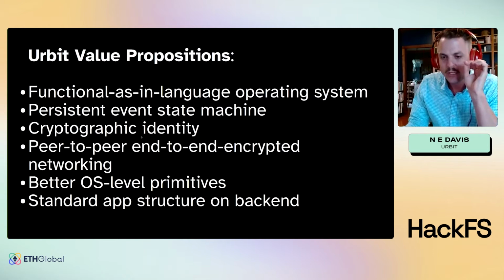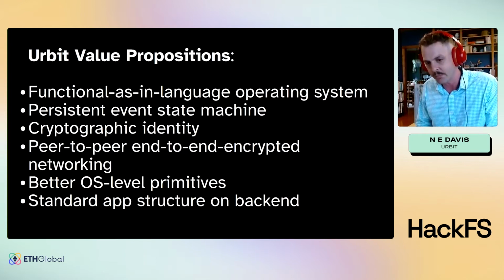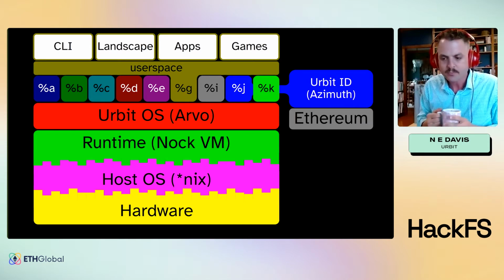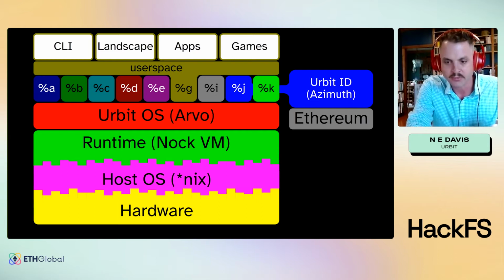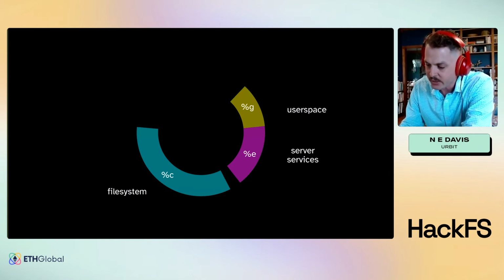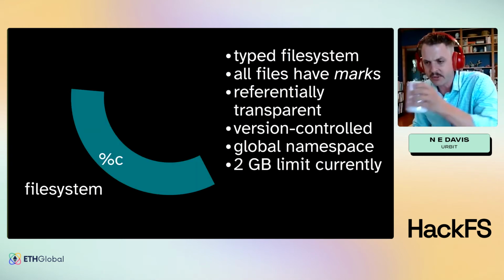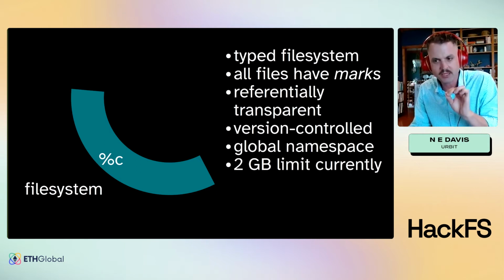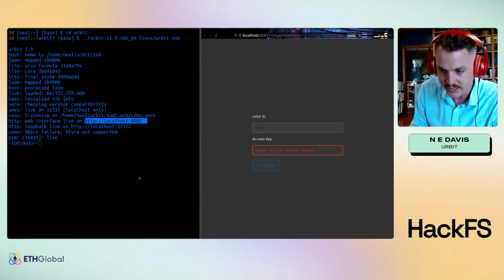Urbit 🛠 Apps on Urbit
Join N E Davis of Urbit for a workshop titled "Introduction to the Filecoin Bridge,"